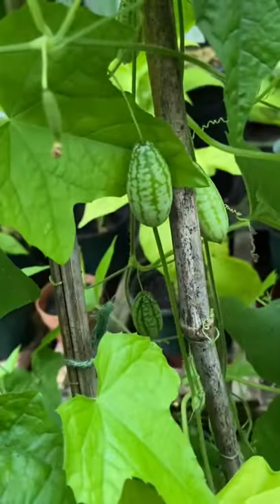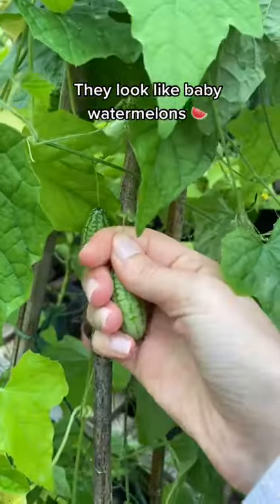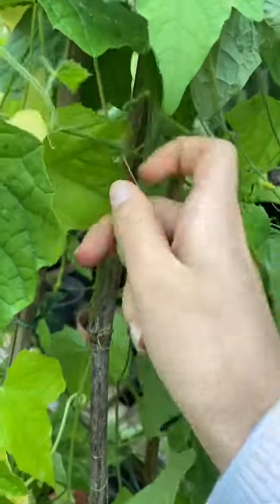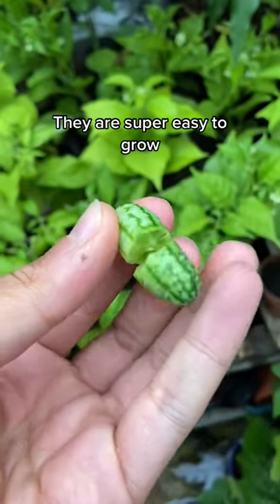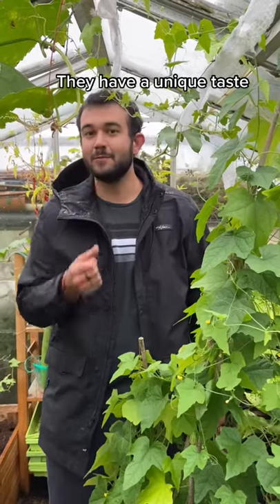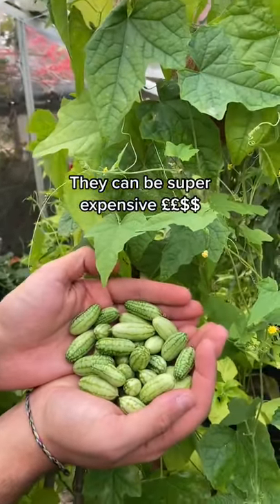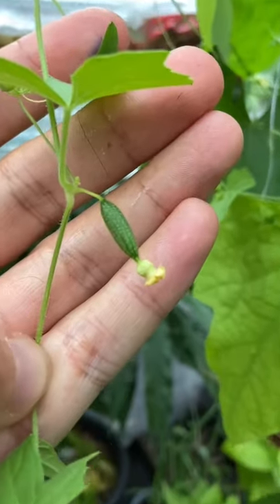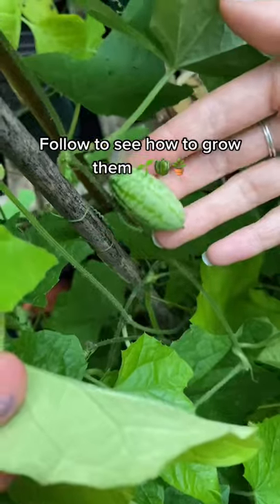Have you ever seen this fruit plants planttiktok garden gardening didyouknow LearnOnTikTok seeds pla